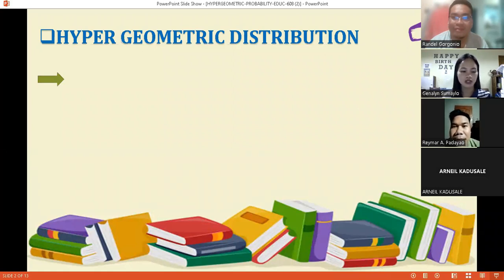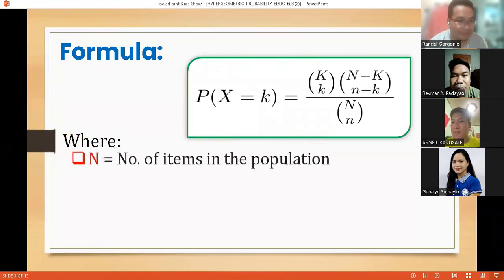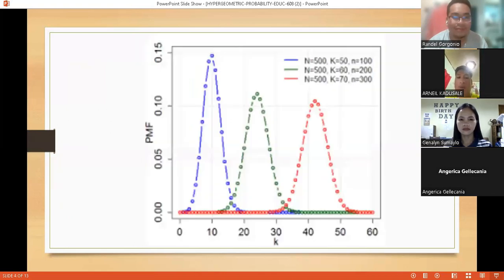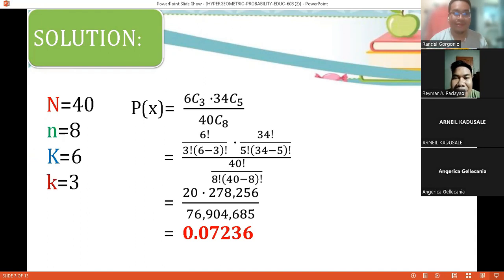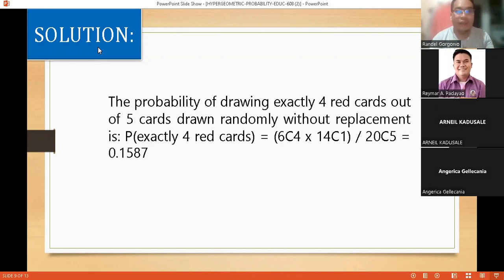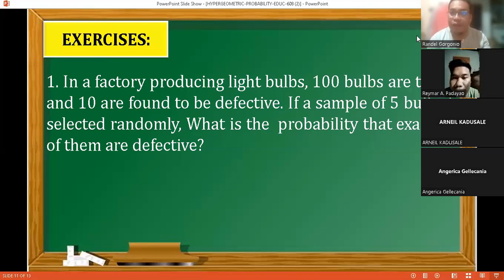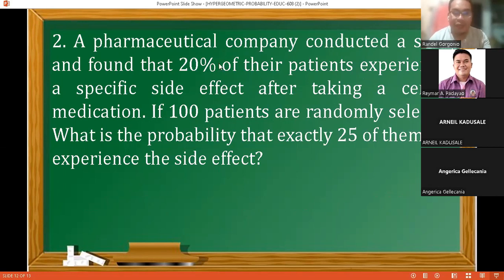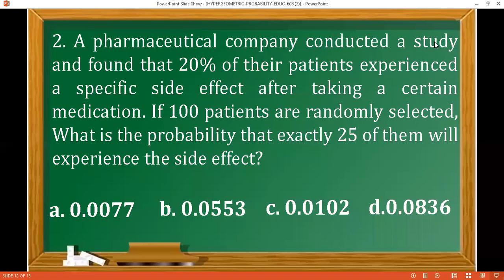MATH 608 Hypergeometric Probability